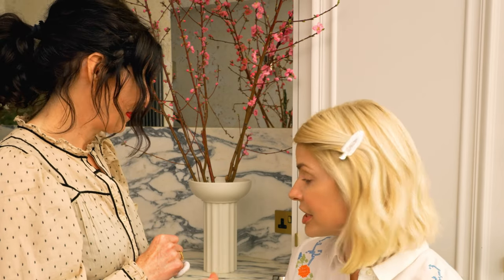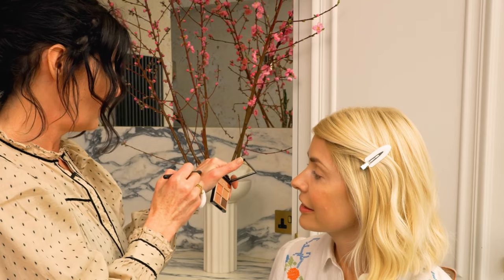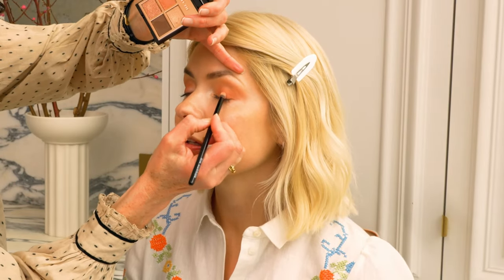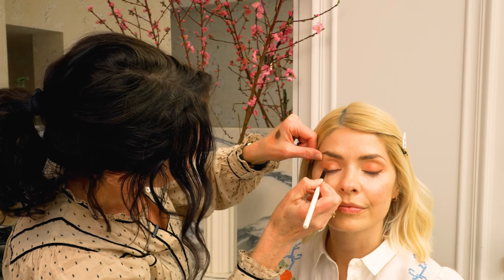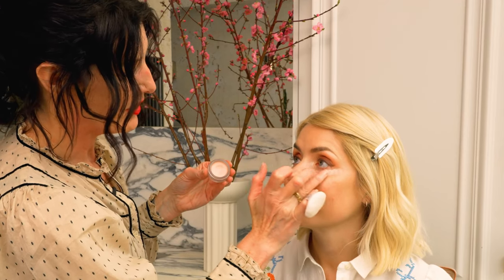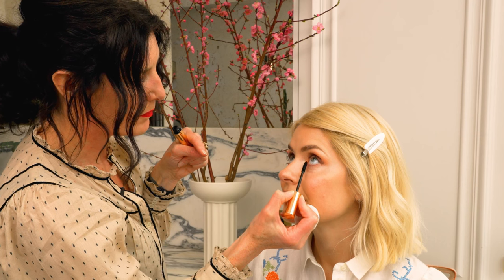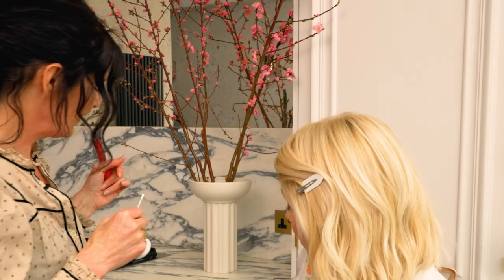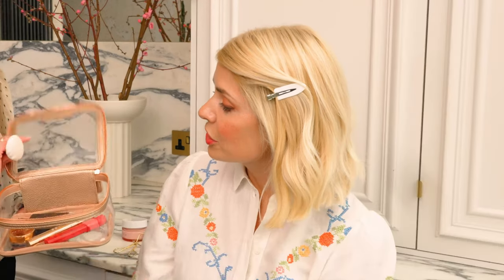How To Get Glowy Summer Makeup with Holly Willoughby And Patsy O'Neill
Patsy O'Neill, makeup artist to TV personality and style icon, Holly Willoughby, shows us how to achieve a glowy, summer makeup look using the new Holly-Day Kit.

Inside a beautiful, see-through zip-around Bronze Make-Up Bag, you get a:

🌹  Deluxe Eyeshadow Quad in Smoky Rose (think warm neutrals with a hint of pink)
✨ Supercheek Blush in Gleam Me Up (a sheeny rose-gold-bronze)
🌺 Shine Up Lip Balm in Hello Petal (I’m obsessed)
〰 and a tube of The Perfect Waterproof Mascara

Now, if you shopped at a premium retailer for items of this quality, it would set you back £147 for the full kit. But if you’re a Beauty Pie member, you get all 5 items for just £59 (which means you’re already saving 60%).

What’s the catch? There is no catch. Beauty Pie buys products from the world’s leading suppliers DIRECT (like the big brands do), and members get to access them straight from the warehouse, without paying for middlemen or retailer markups.